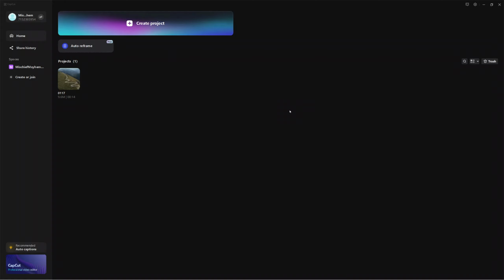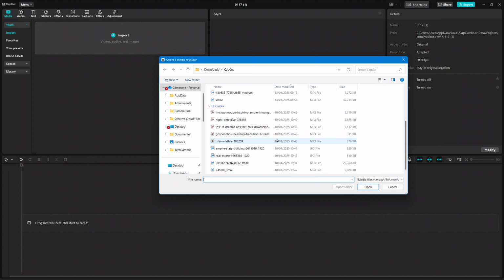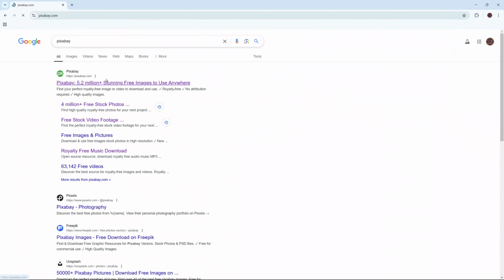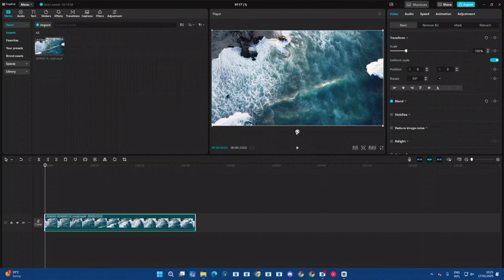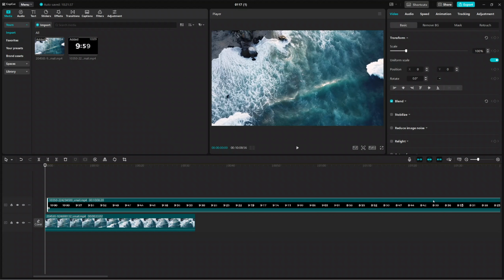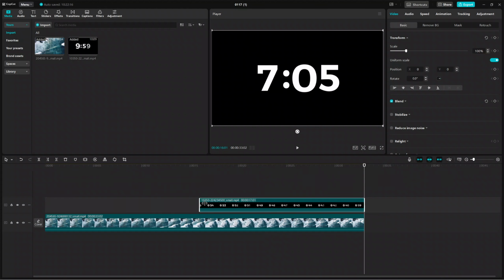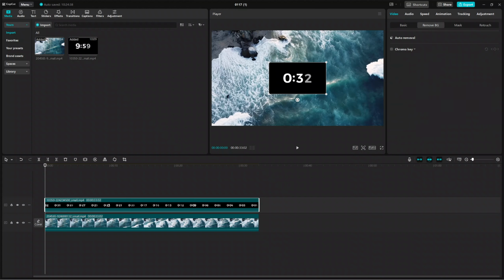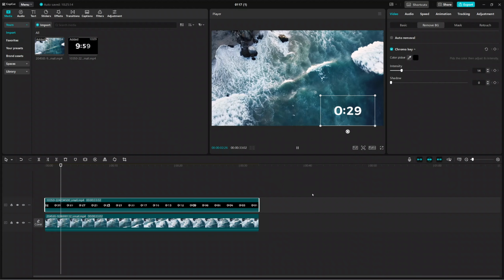How To Add Timer In CapCut Desktop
Learn how to add a countdown or stopwatch timer to your videos in CapCut Desktop! Whether you’re creating tutorials, fitness videos, or countdowns for special events, this simple guide will show you exactly how to add and customize timers to fit your video projects.

Create new project
Add photo or video
add it to the timeline
Add the timer
using YOUR browser app download timer
Save the timer from downloads to your gallery
Import the timer the timer
Add it as an overlay  by dragging and dropping it
Match the timer with the other video in the timeline
Shrink the timer
Remove the background of the timer
customize the timer

Cell Phone Tripod Adapter